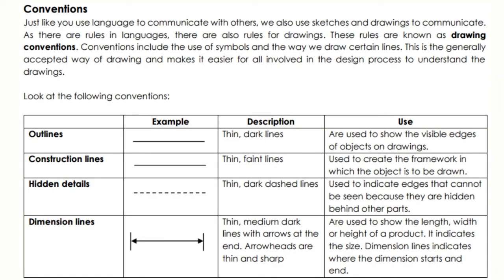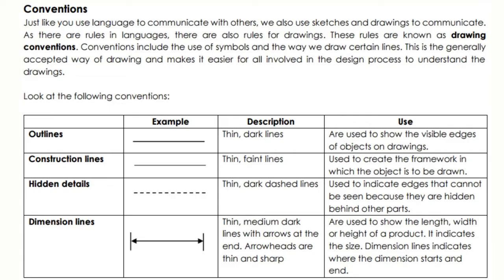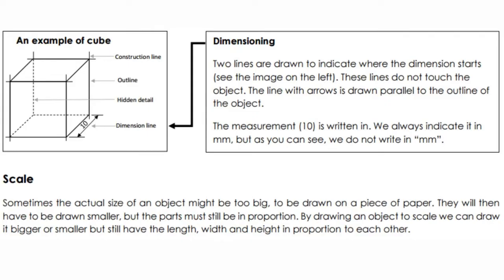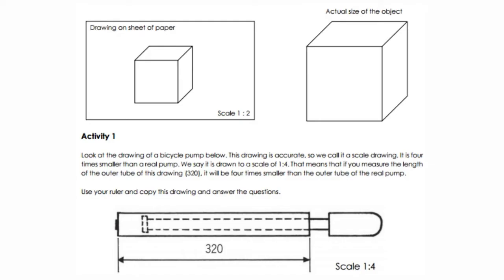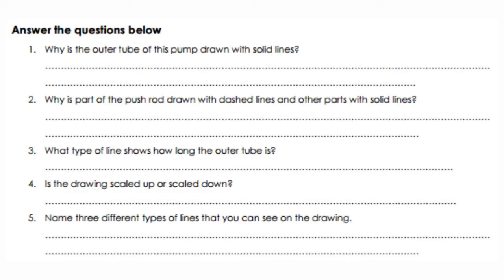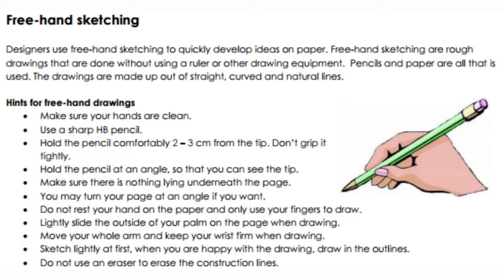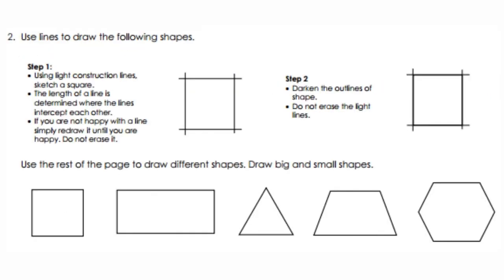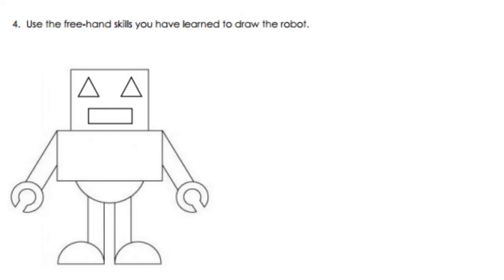🖊️ Technology Grade 7 | Graphic Communication Explained! | Drawings, Diagrams & Design 📐📝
Technology grade 7: Graphic communication,

Welcome to your **Grade 7 Technology** lesson on **Graphic Communication**! In this video, you’ll learn how we use **drawings, sketches, and diagrams** to communicate ideas in design and technology. This topic is part of the **CAPS Technology curriculum** and is essential for understanding how to plan, present, and build real-world solutions. 💡📏

### 🧠 What is Graphic Communication?

**Graphic Communication** is the use of **visual drawings** to share information clearly and accurately. It’s a vital skill in **engineering, architecture, design, and technology**.

We use graphic communication to:

- Plan and design projects
- Communicate ideas before building
- Read and follow technical instructions
- Express 3D ideas in 2D form

### ✍️ Types of Graphic Communication

1. **Freehand Drawing** – Rough sketches done without tools
2. **Instrument Drawing** – Precise technical drawings using rulers, compasses, etc.
3. **2D and 3D Drawings** – Top view, side view, and isometric drawings
4. **Diagrams** – Flow diagrams, electrical circuits, and mechanical systems
5. **Scale Drawings** – Drawings that represent real objects smaller or larger than life-size

### 📐 Essential Drawing Skills

✅ Using a ruler and compass
✅ Drawing to scale
✅ Labelling parts clearly
✅ Understanding symbols and lines
✅ Creating neat, accurate diagrams

### 📘 Why Graphic Communication Matters

- Helps in planning and construction
- Reduces mistakes in building or manufacturing
- Essential in careers like architecture, engineering, and product design
- Fosters **visual thinking** and **spatial awareness**

### 🎯 CAPS Curriculum Outcomes Covered:

- Develop drawing skills
- Interpret and produce basic mechanical/structural drawings
- Use visual language to express technological ideas

💬 Question: What’s the coolest thing you've ever sketched or drawn? Drop it in the comments!